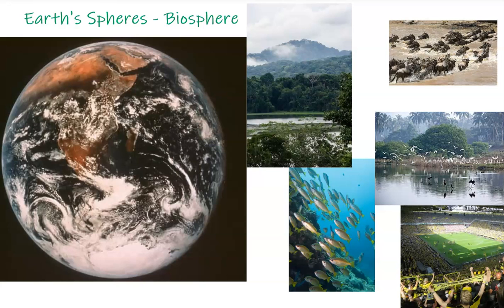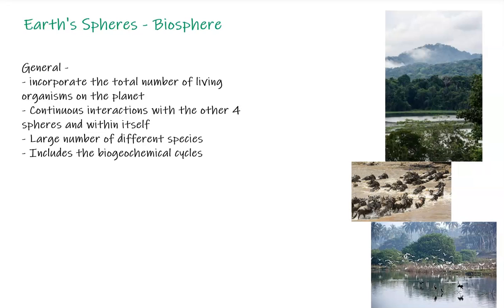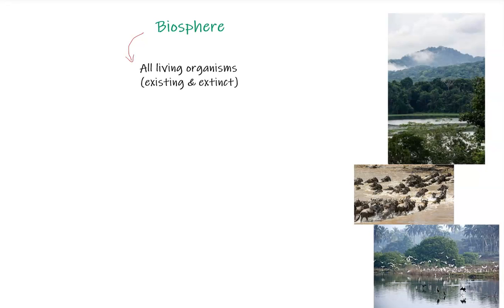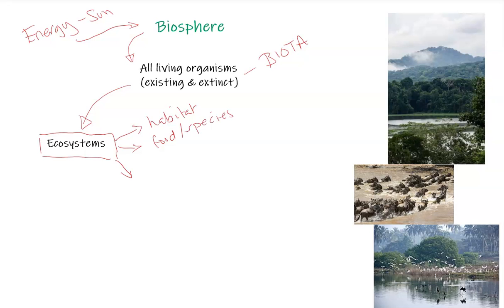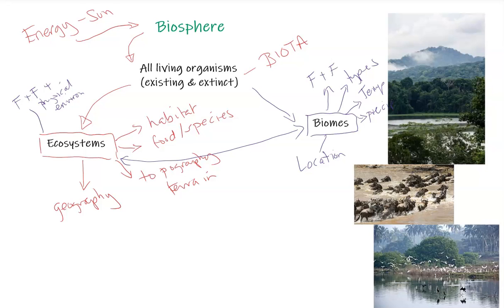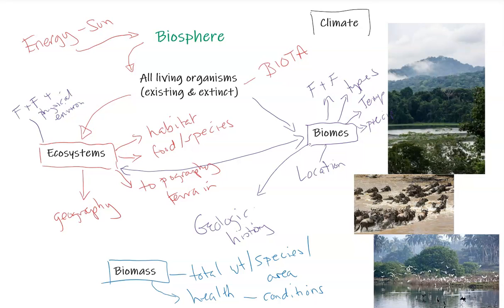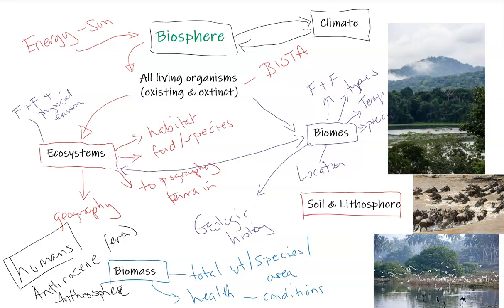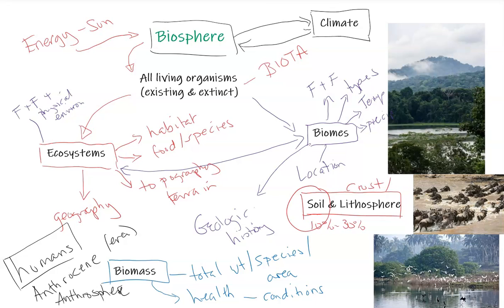What Is The Biosphere?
The Earth Science Classroom discusses the what makes up the biosphere. The principle components and subdivisions of this sphere are discussed with examples. As a complex and dynamic component of the Earth, the biosphere is constantly interacting with other spheres. This video summarizes some interactions and explains how the biosphere is broken down into its sections.